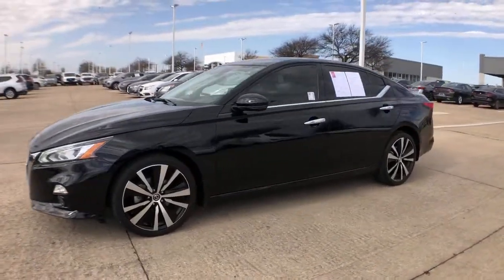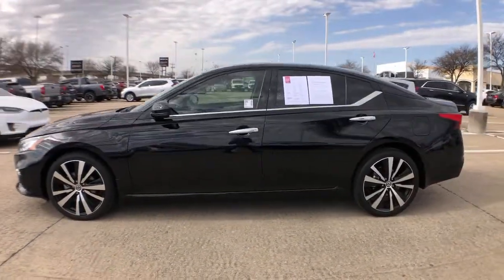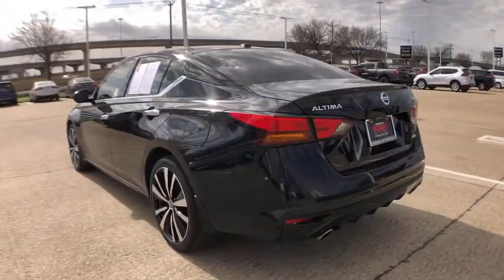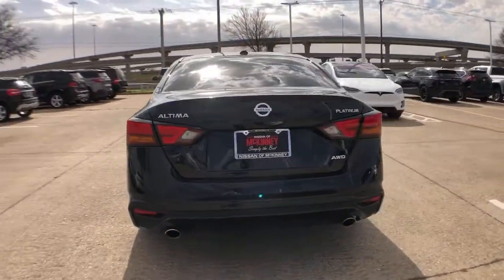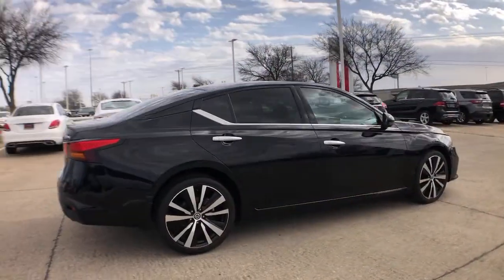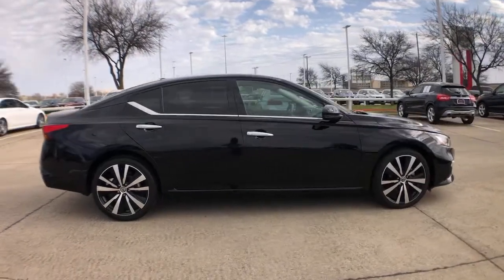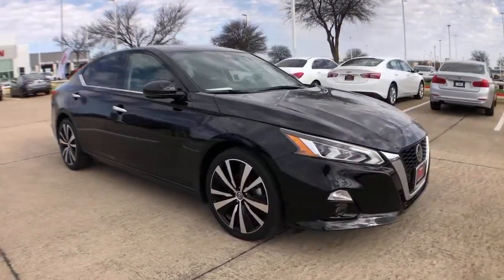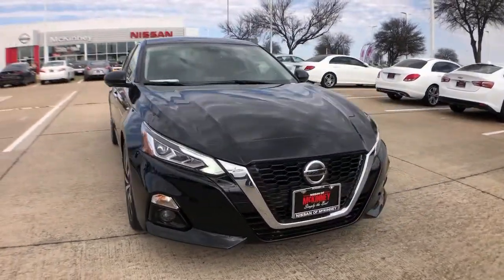2019 Nissan Altima Mckinney, Frisco, Plano, Dallas, Fort Worth, TX KN303904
Super Black Clearcoat Used 2019 Nissan Altima available in McKinney, Texas at Nissan of McKinney. Servicing the Frisco, Plano, Dallas, Fort Worth, TX area.
2019 Nissan Altima 2.5 Platinum - Stock#: KN303904 - VIN#: 1N4BL4FW3KN303904

CARFAX One-Owner. Clean CARFAX. Certified.brbrSuper Black 2019 Nissan Altima 2.5 Platinum w/Navigation 25/35 City/Highway MPGbrbr++Apple CarPlay and/or Android Auto++, **LEATHER**, Back-Up Camera, Back-Up Sensors, BOSE Audio, HomeLink, Bluetooth for Phone, Power Seat, Heated Front Seats, Heated Steering Wheel, **SUNROOF / MOONROOF**, Alloy / Aluminum Wheels, Blind Spot Warning, Front dual zone A/C, Power moonroof, Remote keyless entry.brbrAwards:br  * JD Power Automotive Performance, Execution and Layout (APEAL) Study   * 2019 KBB.com 10 Most Comfortable Cars Under $30,000   * 2019 KBB.com 10 Best All-Wheel-Drive Vehicles Under $30,000   * 2019 KBB.com 10 Best Sedans Under $30,000 Serving McKinney, Dallas, Fort Worth, Richardson, Frisco, Plano and DFW area! Great selection of Nissan cars, trucks, SUV and Van models for sale. Pre Owned cars, trucks, SUV, Van, Mini Van, available at Nissan of McKinney. Shipping available for customers outside the DFW Metroplex. Call today!